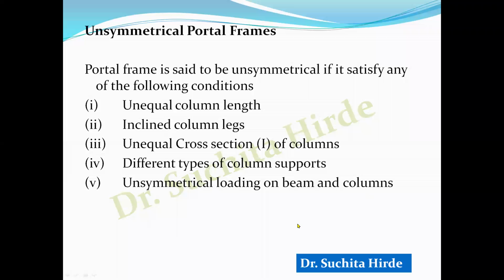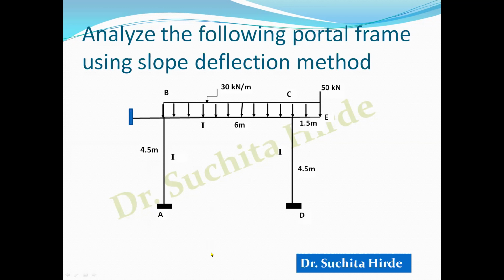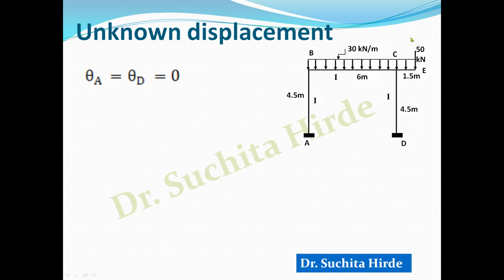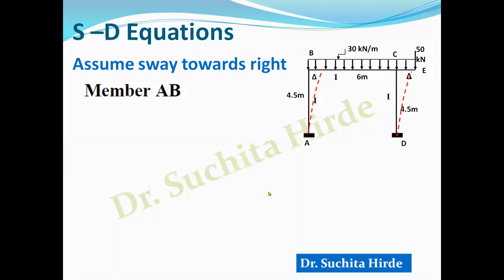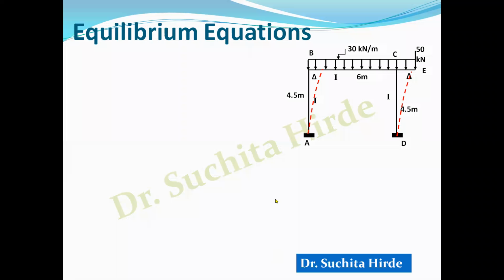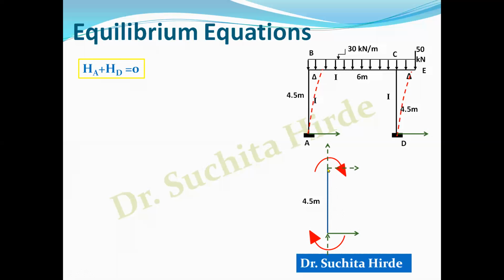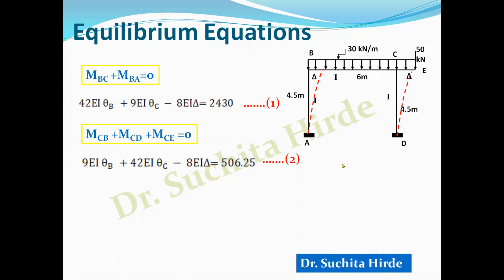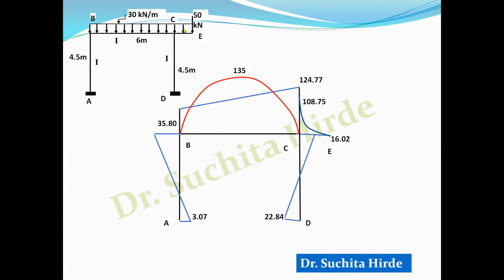Unsymmetrical Portal frame with Overhang: Slope Deflection Method ; Stepwise procedure & example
Step by step procedure to analyse  an unsymmetrical portal frame using slope deflection method has been explained in this video. This video also explains how to solve an unsymmetrical portal frame with overhang.